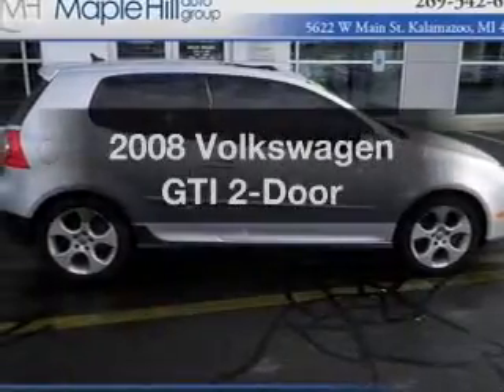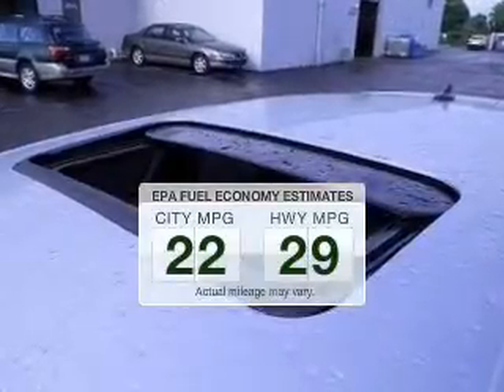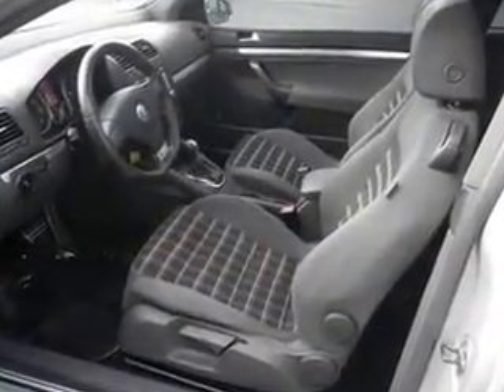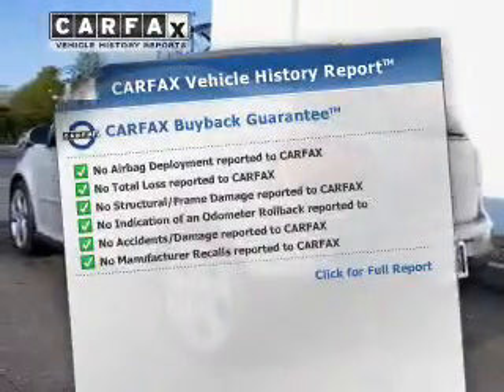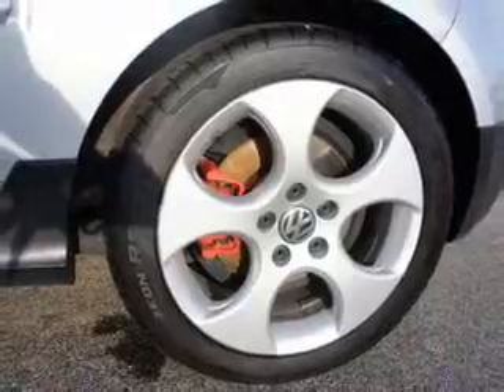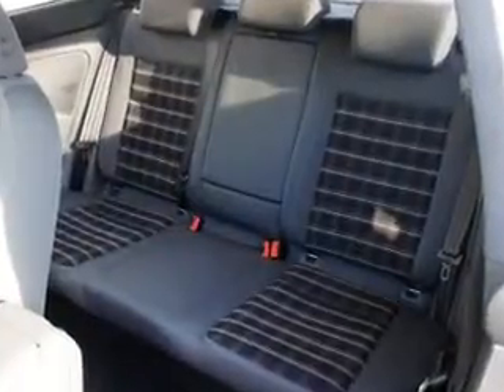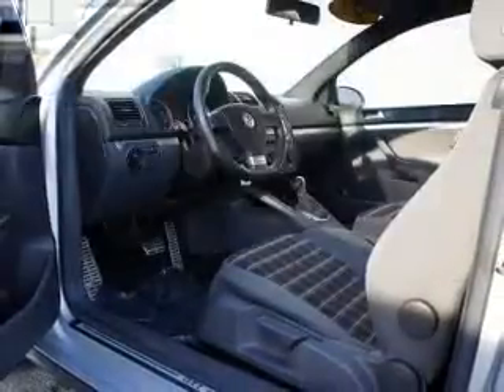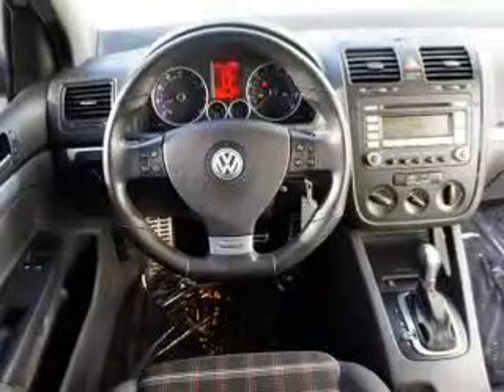2008 Volkswagen GTI - Kalamazoo MI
Year: 2008
Make: Volkswagen
Model: GTI
Trim: 2-Door
Engine: 2.0 liter inline 4 cylinder 16 valve
Transmission: 6-Speed Automatic with Auto-Shift
Color: Silver
Mileage: 33278
Address:
5622 W. Main Street